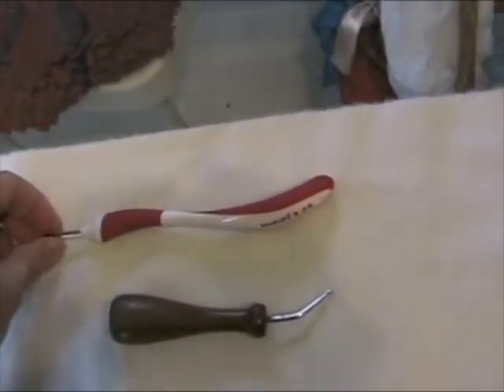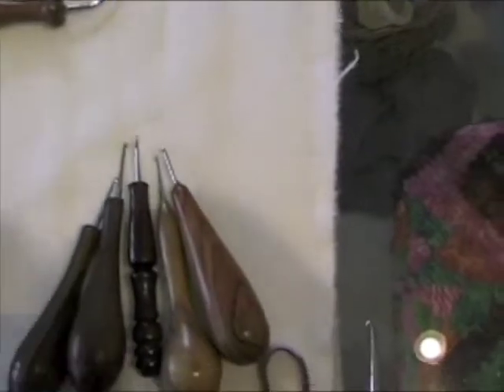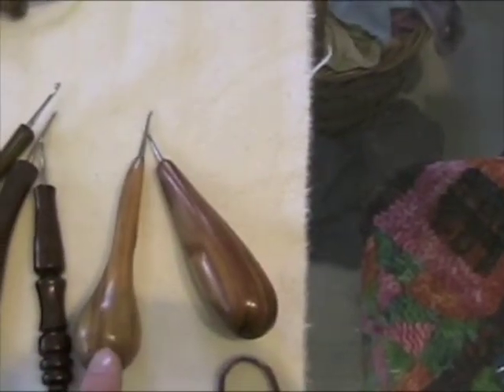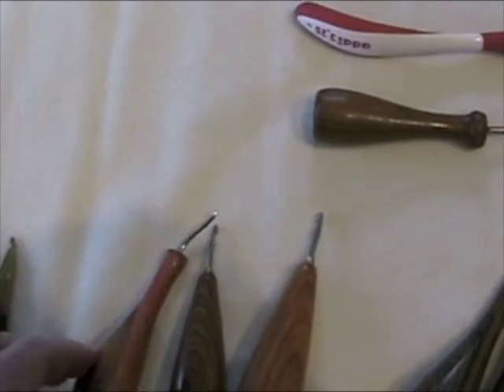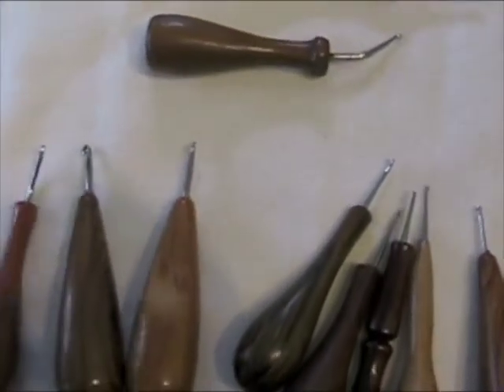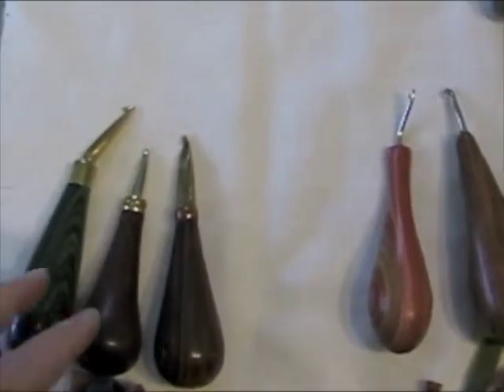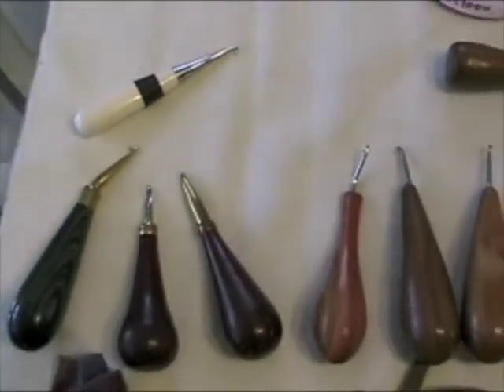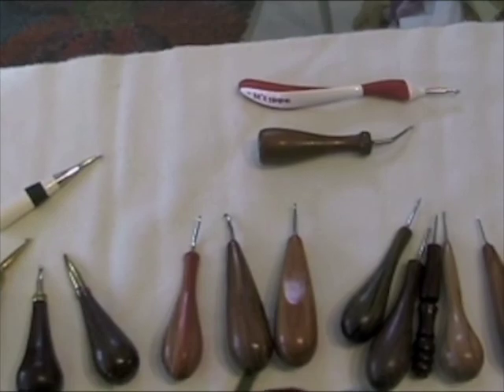Rug Hook Compendeum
This New Skills video is about the hooks Wanda currently uses and why.